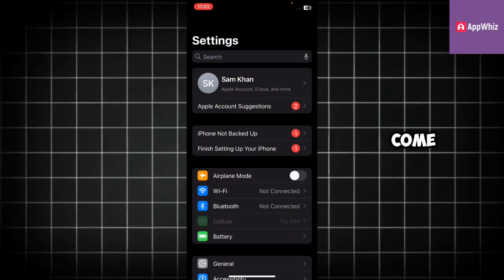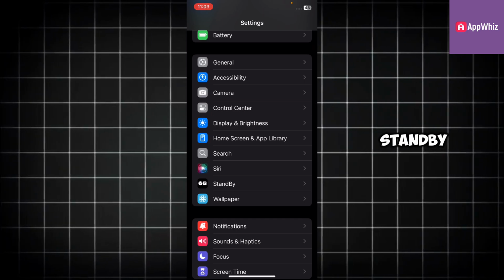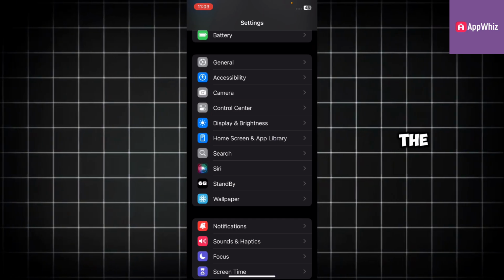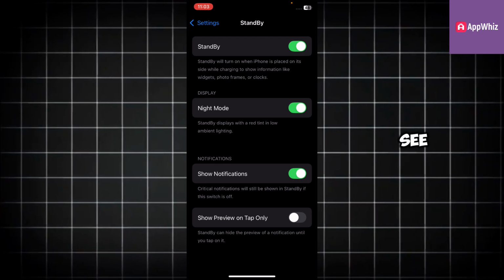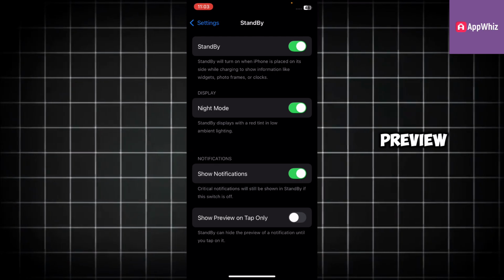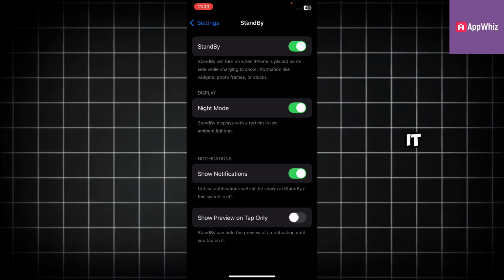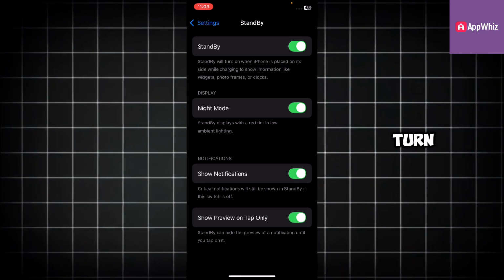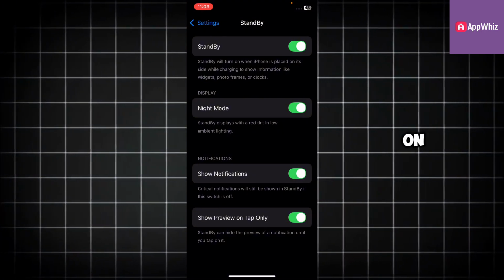How to Show Preview Notifications on Tap on iPhone (2026)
Want to show notification previews only when you tap on your iPhone? In this quick tutorial, I’ll show you how to enable notification previews on tap using your iPhone’s notification settings.

This guide works on the latest iOS versions and is easy to follow.

In this video you’ll learn:

* How to show preview notifications on tap on iPhone
* How to enable notification previews
* Show message previews only on tap
* iPhone notification settings
* Lock Screen notification preview settings